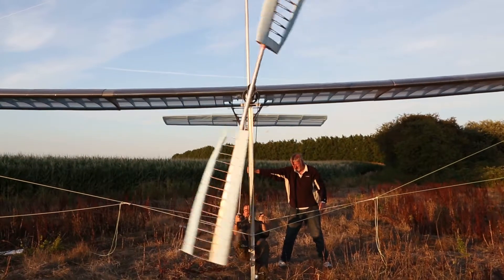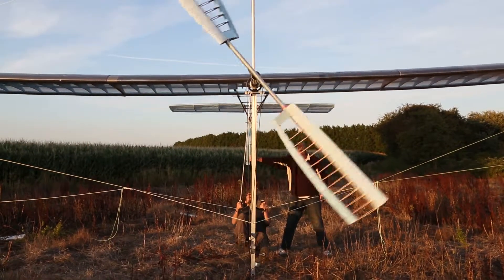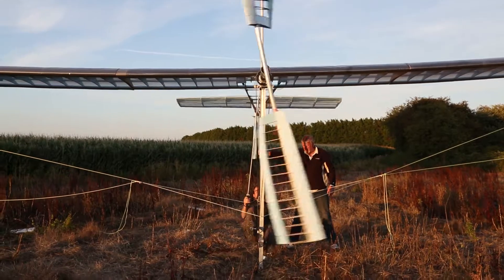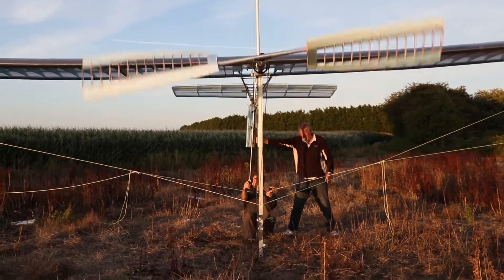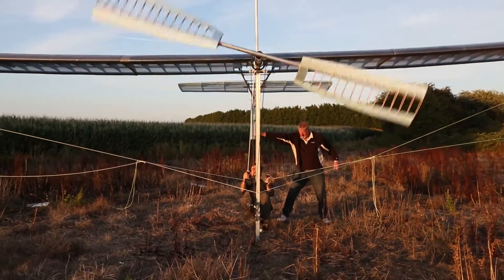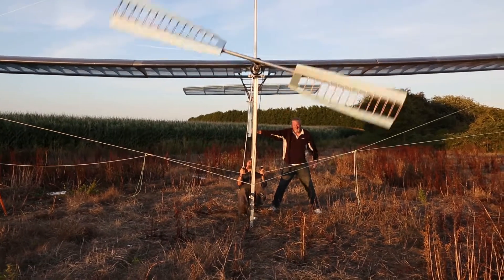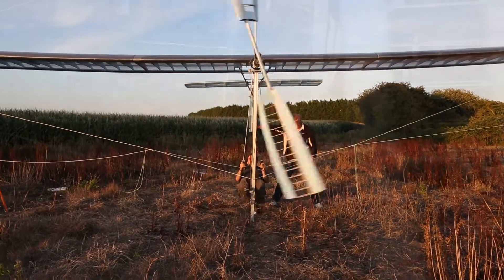Zephyrous II will fly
Zephyrous II first full assembly before the Birdman of Bognor competition

Use google cardboard headset for full effect of sitting in the pilot set and looking up at tree wing span